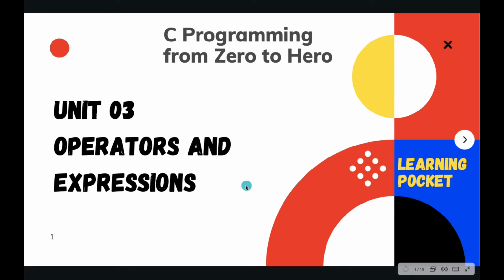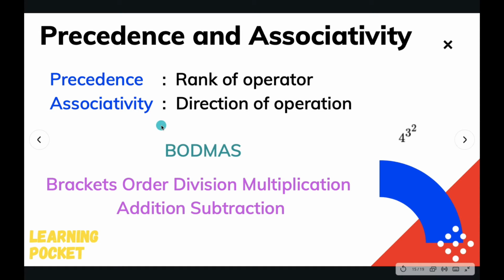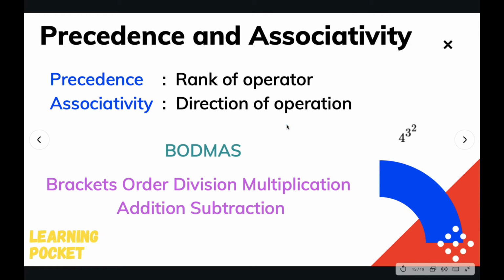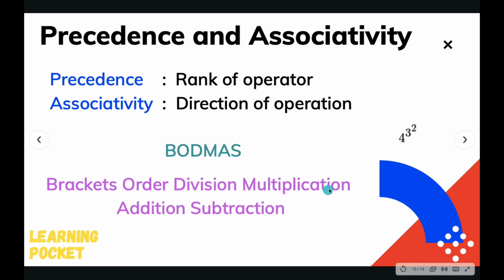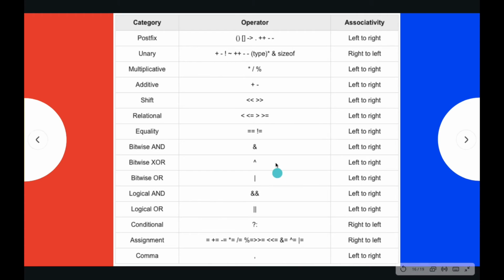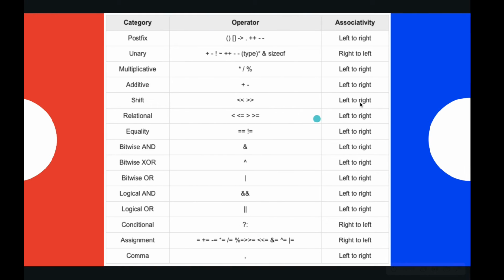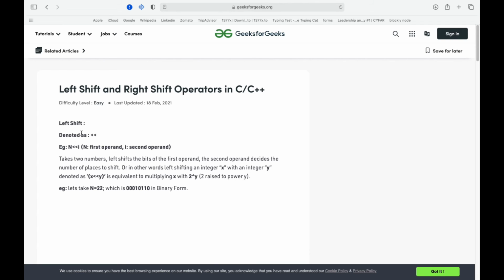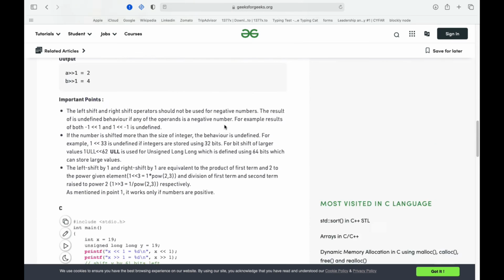#3.6 | C Programming from Zero to Hero | Precedence & Associativity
C Programming from Zero to Hero | Unit 03 : Operators and Expressions

Topics : -
0. intro : (0:00)
1. Precedence : (0:15)
2. Associativity : (1:42)
3. Table : (2:45)
4. Art of googling : (3:42)
5. Outro : (6:10)

Books:-
1. C in Depth by S.K.Srivastava/Deepali Srivastava
2. Let us C by Yashavant Kanetkar